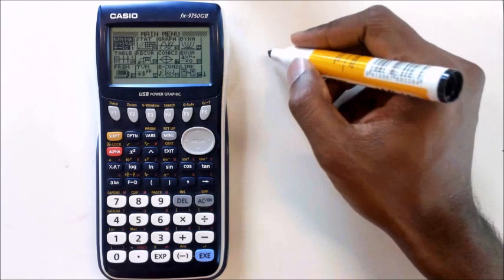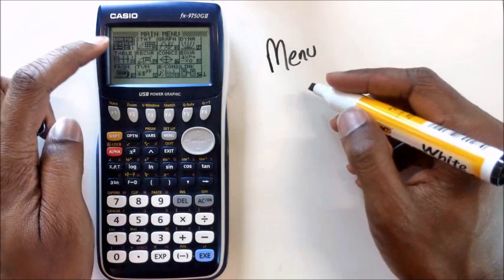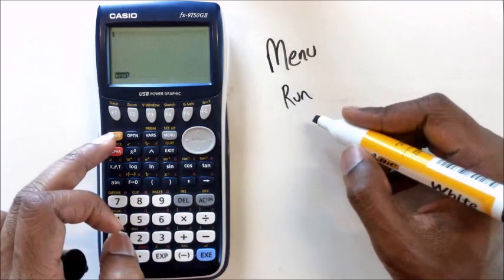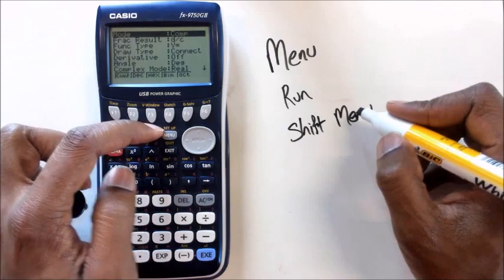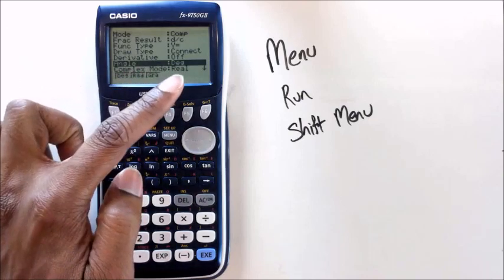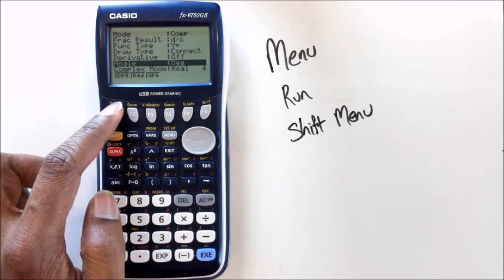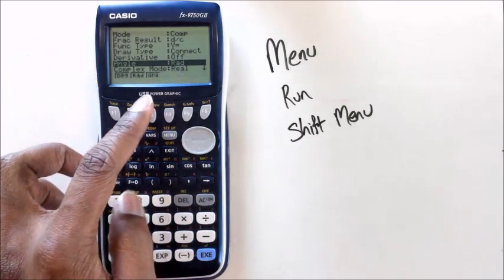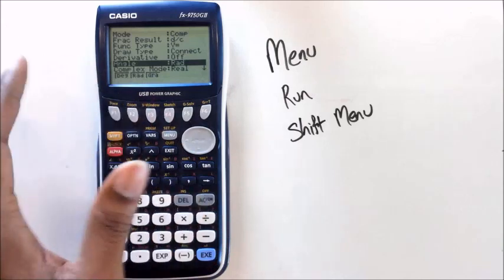How to change Angle to Degrees or Radians in your Graphics Calculator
Casio fx-9750 GII Graphics Calculator Tips & Hints
Changing Angle to Degrees or Radians